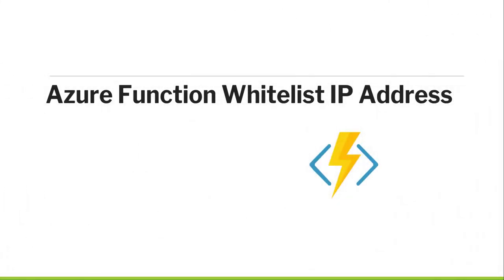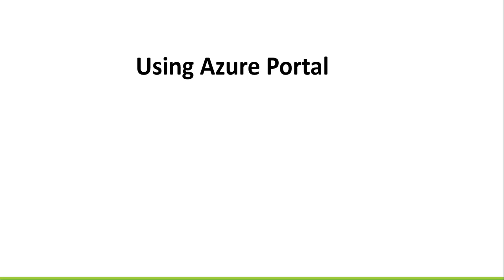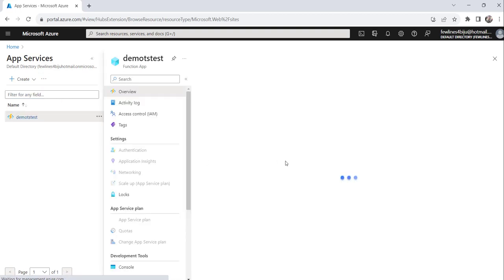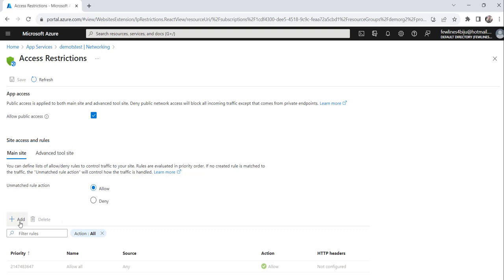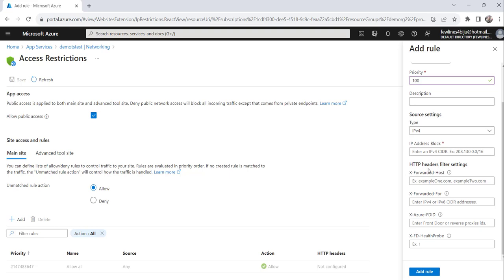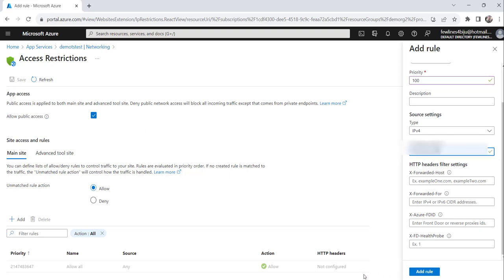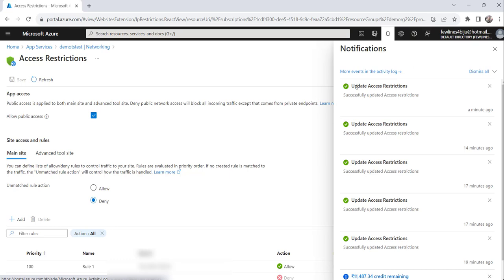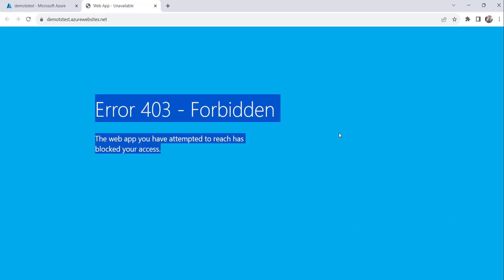Azure Function Whitelist IP Address | How to Whitelist IP address in Azure Functions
In this video tutorial, I showed you Azure Function Whitelist IP Address and how to Whitelist IP address in Azure Functions.